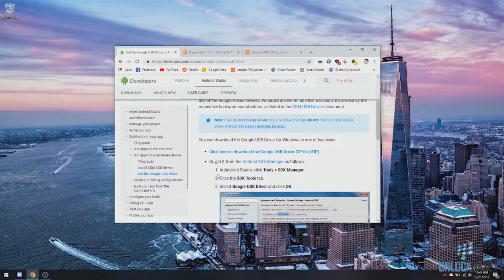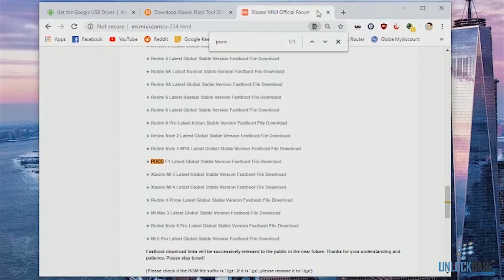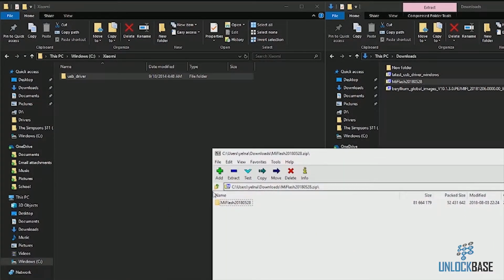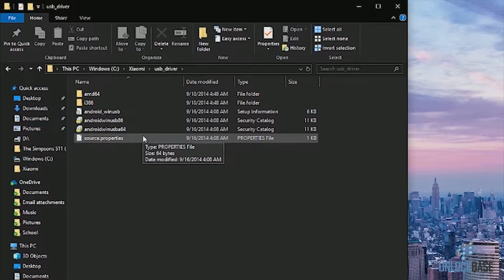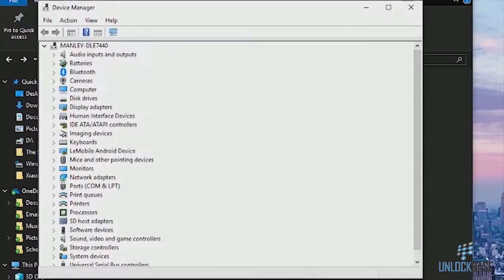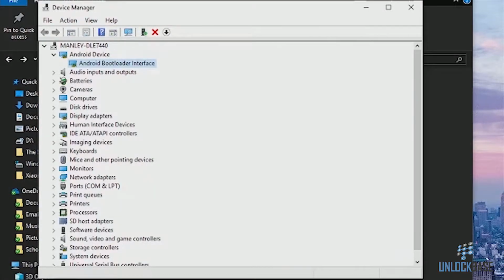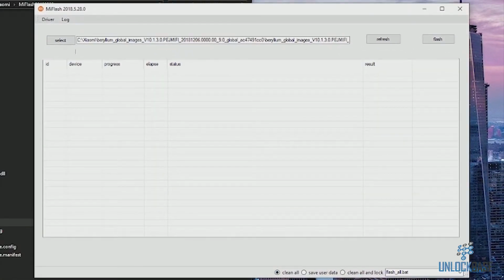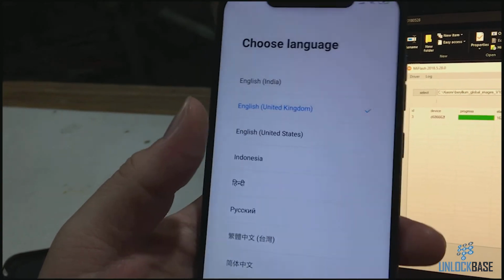How to restore the firmware on a Xiaomi cell phone